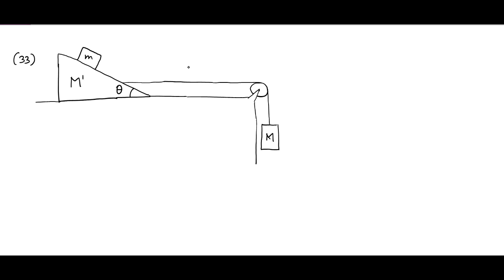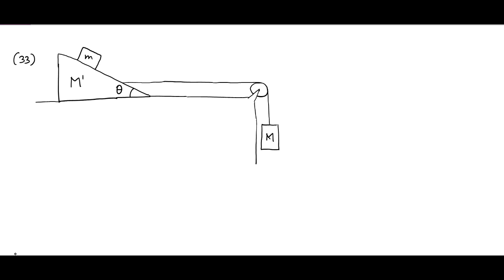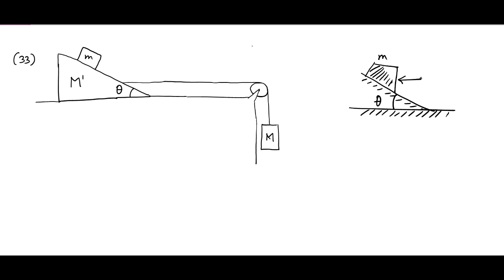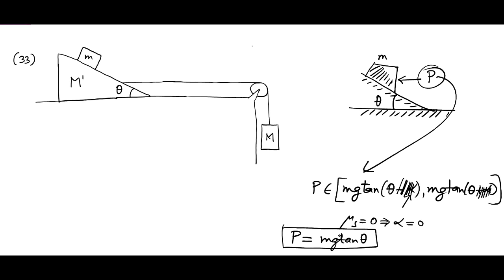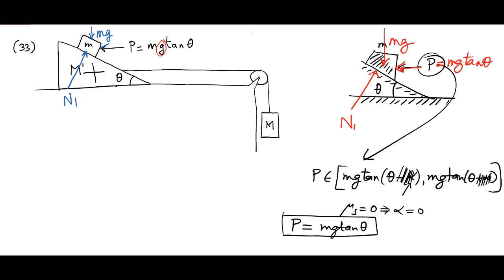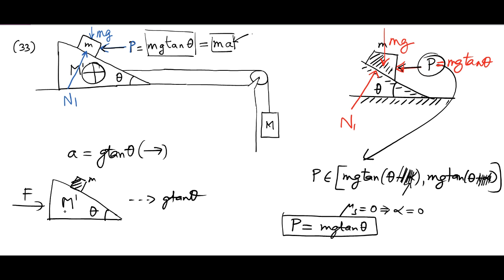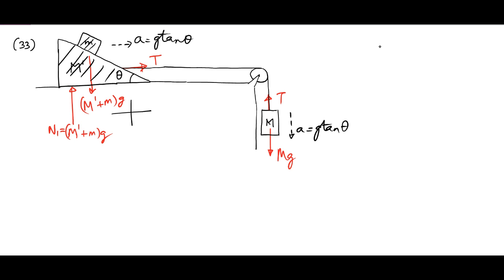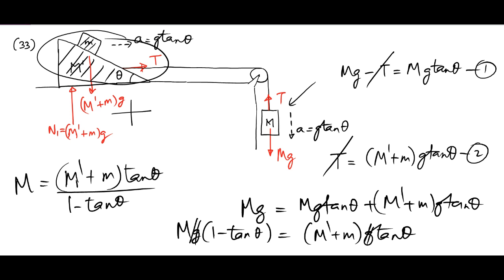1 - 82 - 33